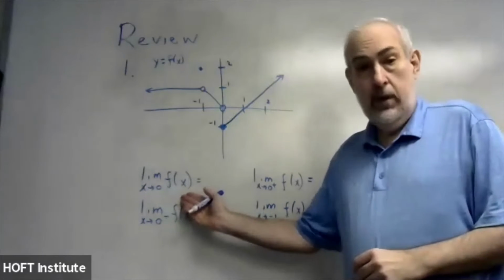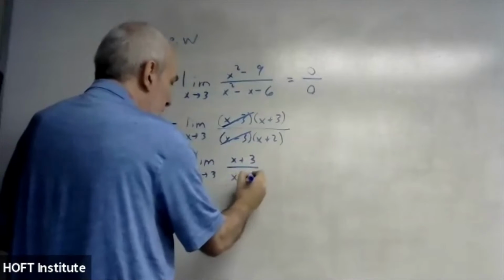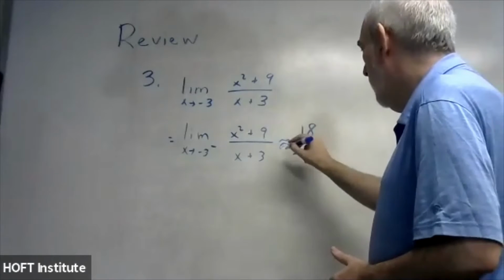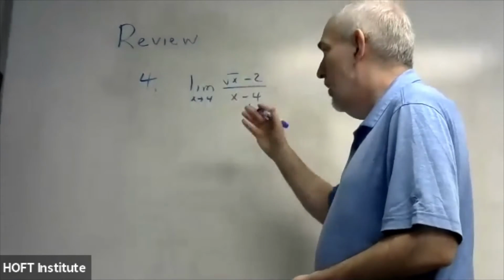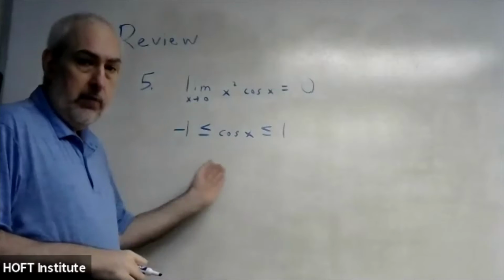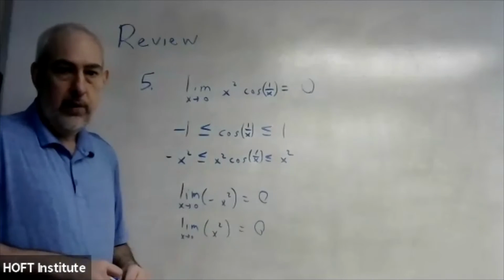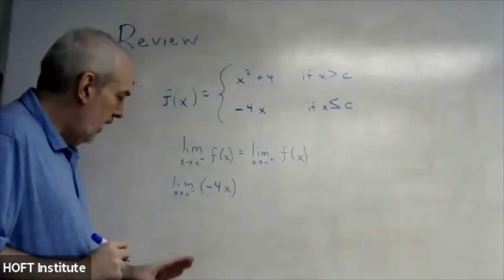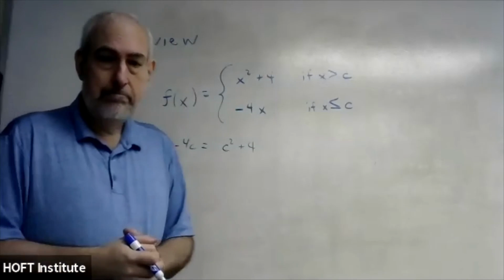Calculus Ep 9 Review on Limits and Continuity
Calculus Review - Some review problems on limits and continuity.